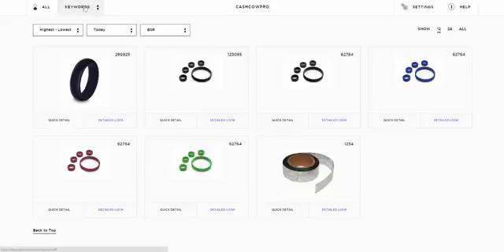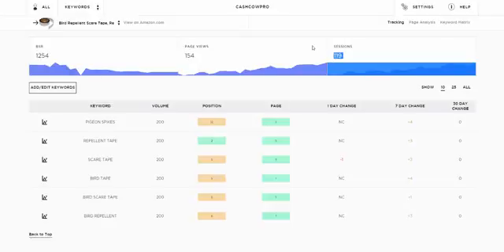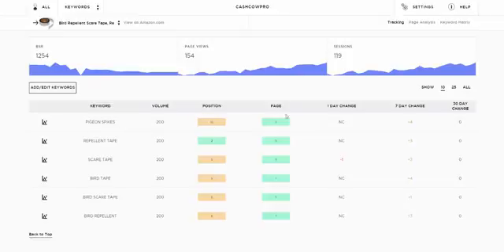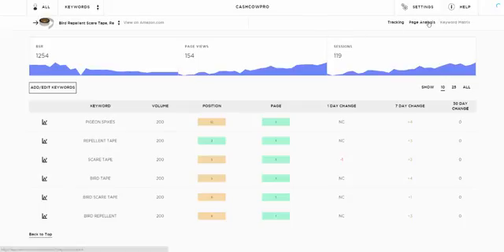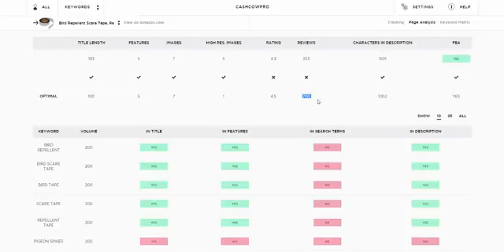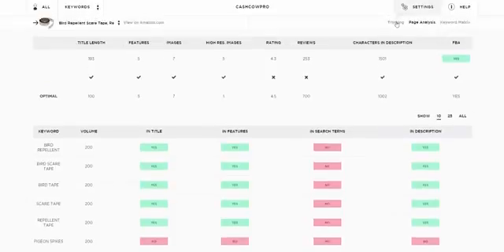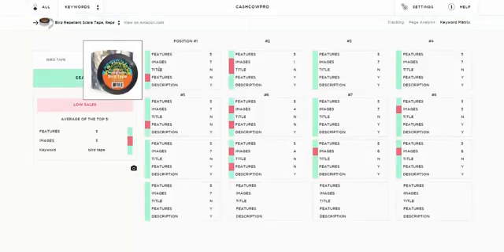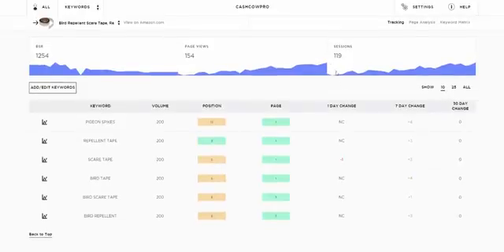Amazon FBA How to use CashCowPro Keywords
This video covers How to use the Keywords Section of CASHCOWPRO Amazon FBA Tool.